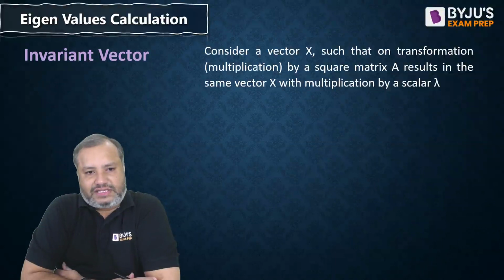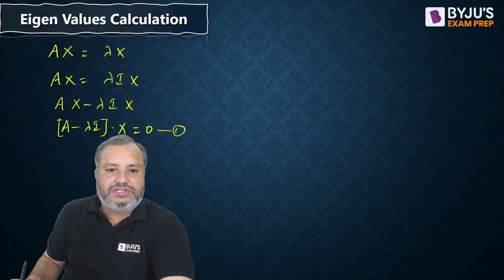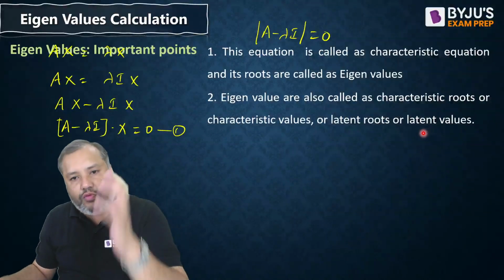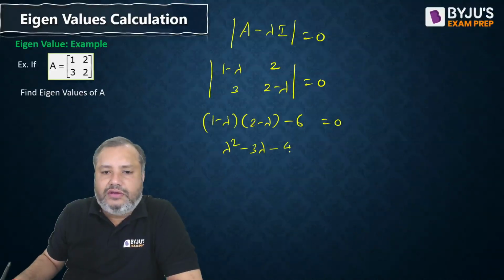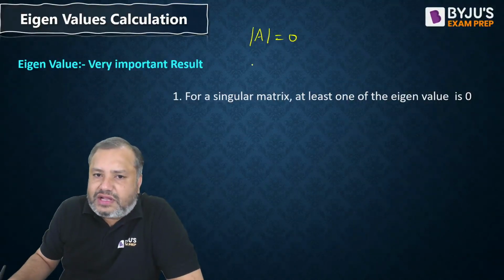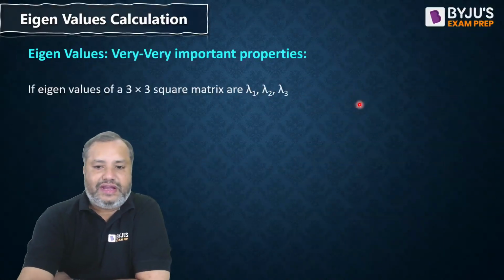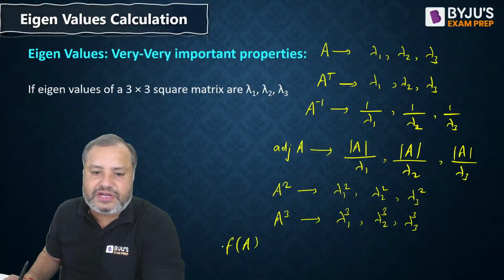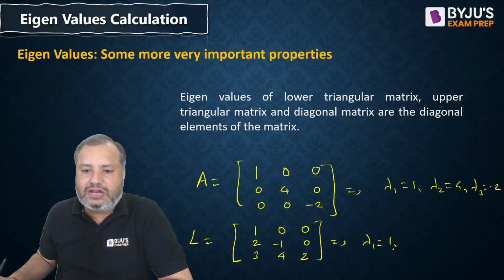Eigen Values of a Matrix | GATE 2024 Engineering Mathematics | BYJU’S GATE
This session explains Eigen Values of a Matrix in Engineering Mathematics which is an important concept to know for the GATE 2024 Engineering Mathematics exam.

In this episode of Coffee with Concepts, BYJU’S Exam Prep GATE expert, Ankit Sir, discusses Eigen Values & Eigen Vectors from GATE 2024 Engineering Mathematics syllabus. Sir firstly explains the definition of Eigenvalues and Eigenvectors and explains why they are important in many engineering applications and GATE Engineering Mathematics. There are two aspects of Eigen Values, one is the qualitative and another is the quantitative part. The Quantitative corresponds to the calculation part, and this session covers the different aspects of calculation of Eigen Values & Eigen Function. Further, Sir also explains how these Eigen Values can be evaluated for different types of square matrices and their important aspects.

The main highlights of this session are:
- EigenValues in Engineering Mathematics
- Important concepts in GATE Engineering Maths related to Eigenvalues
- How Eigen Values can be evaluated for different types of square matrices?

This session is highly recommended for all students preparing Engineering Mathematics for GATE 2024 as it strengthens your basics. Share this EigenValue GATE session with your friends to help them prepare Engineering Mathematics for GATE exam.